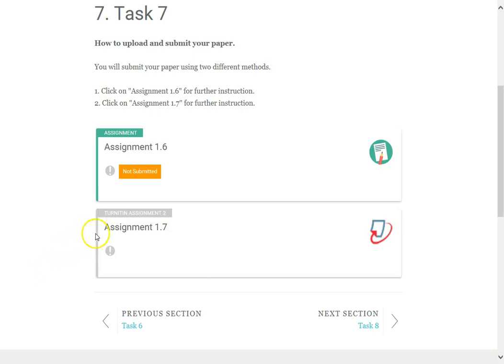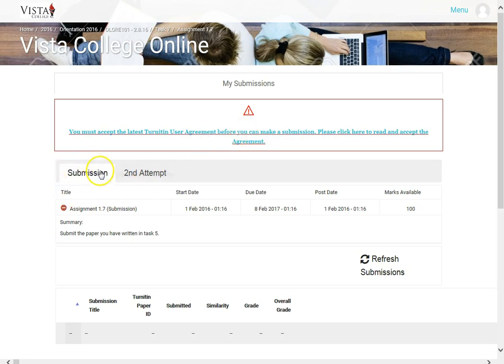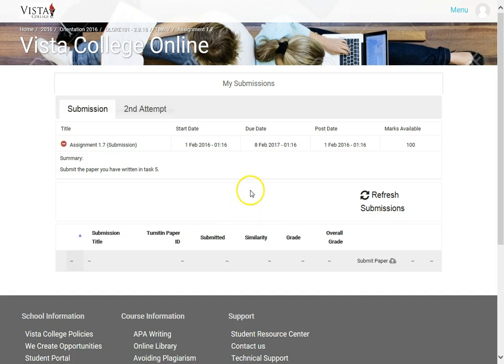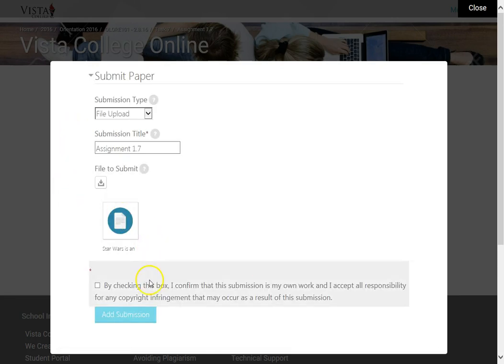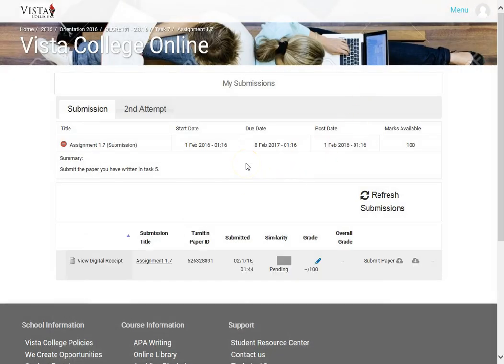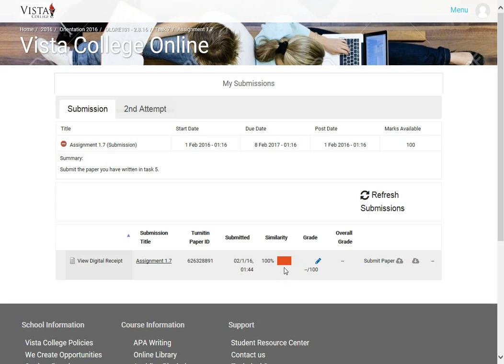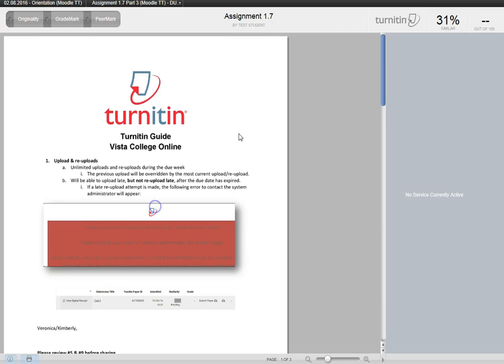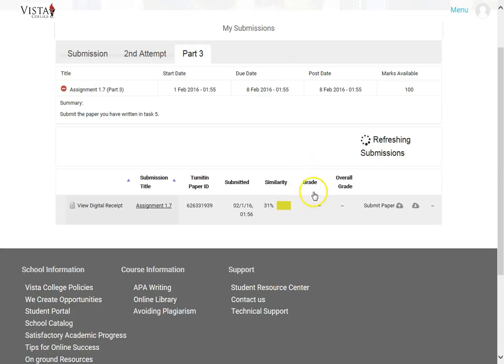Turnitin Orientation2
Description